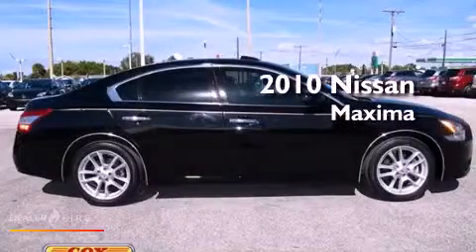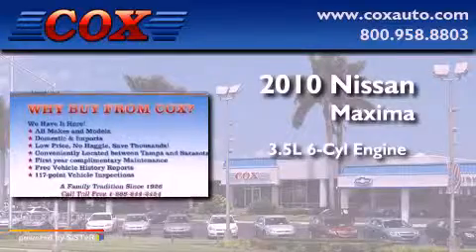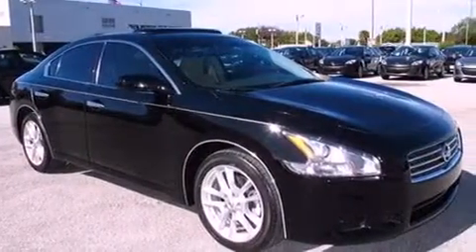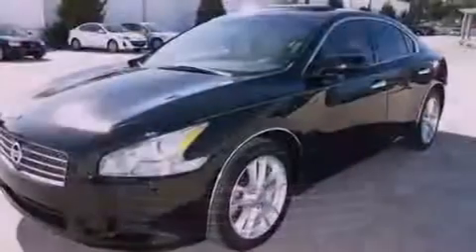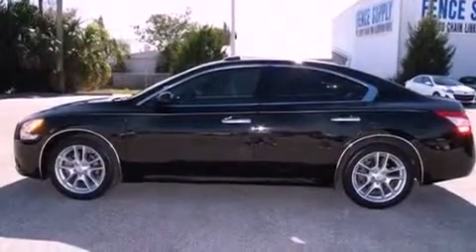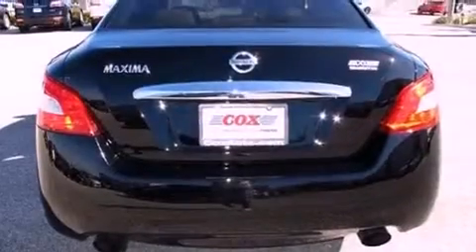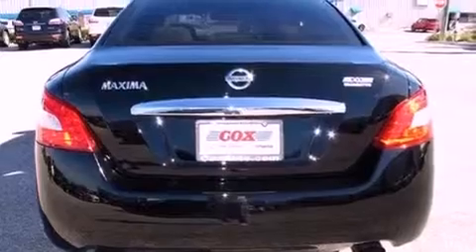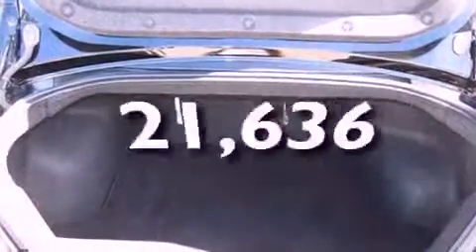2010 Nissan Maxima Bradenton FL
We've been honored to serve the Bradenton FL area , we promise that your experience at our dealership will exceed your expectations !

 Year : 2010
 Make : Nissan
 Model : Maxima
 Engine : gas v6 3.5l/
 Trans . : variable
 Exterior : black
 Miles : 21,636
 Interior : tan

 WELCOME TO COX FAMILY OF DEALERSHIPS
 The Cox family according to family lore has been in the automobile business since the early 1900â€™s . During the teens and twenties they operated a Ford franchise in Ocilla , Georgia . During the boom years of the Roaring Twenties they moved to Avon Park , Florida where they operated a Dodge dealership .

 With over 80 plus years experience in the successful operation of automotive dealerships , the Cox family and all of its loyal employees have earned a respectable and secure place in the Bradenton community . The past is something to be proud of , but the greatest period lies ahead . We are all part of the team , which will write a new and even more exciting chapter in the companyâ€™s history book .

 Pre-Owned 2010 Bradenton FL